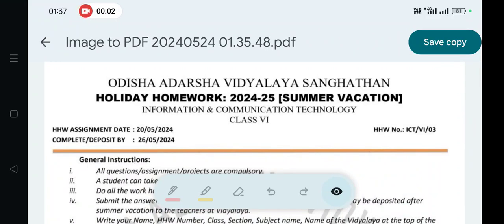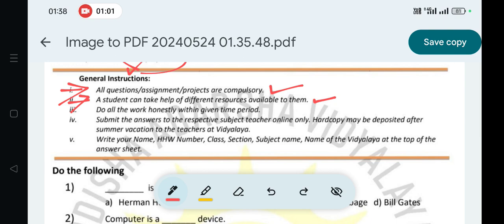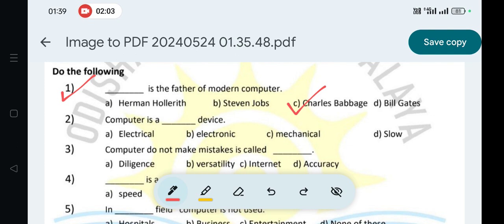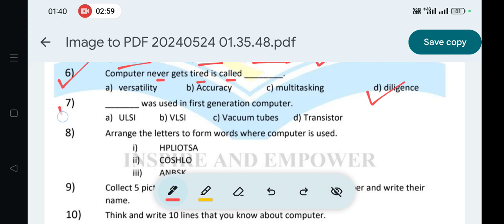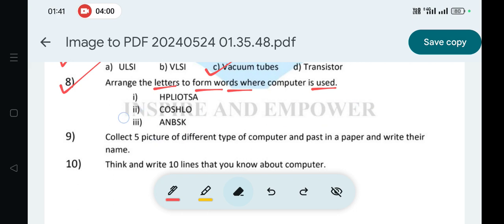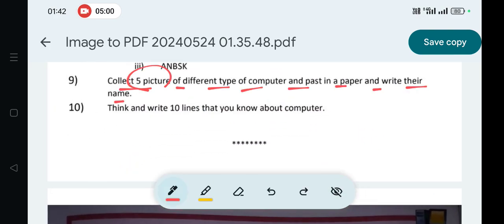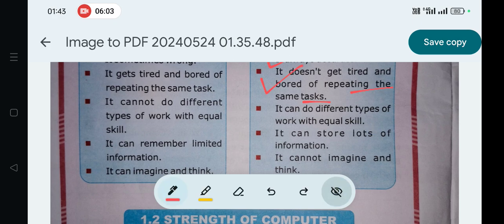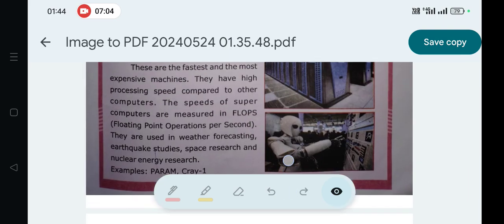Holiday Homework (3rd Week) Sub-ICT (Computer):All Ques Answer with Explanation:OAV Class-6 Summer V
Holiday Homework (3rd Week) Sub-ICT (Computer):All Ques Answer with Explanation:OAV Class-6 Summer Vacation 2024-25